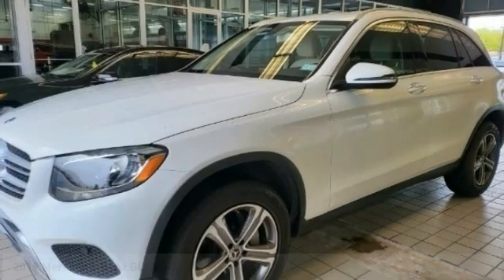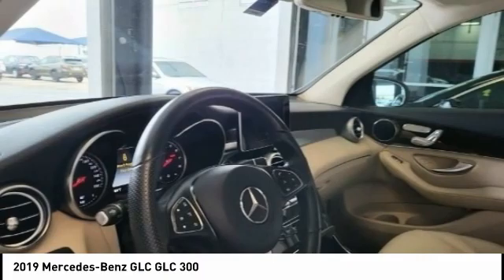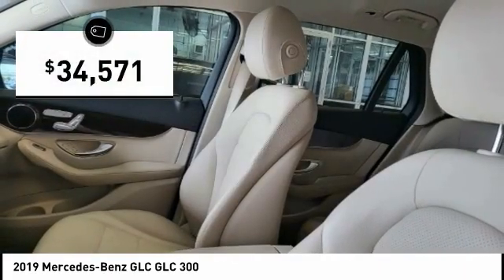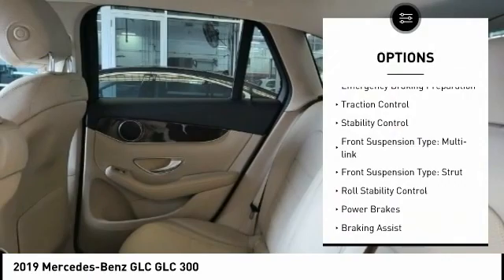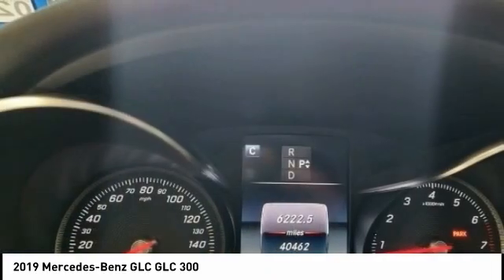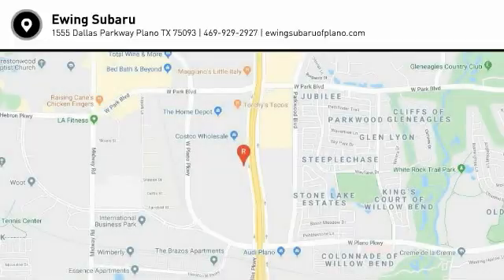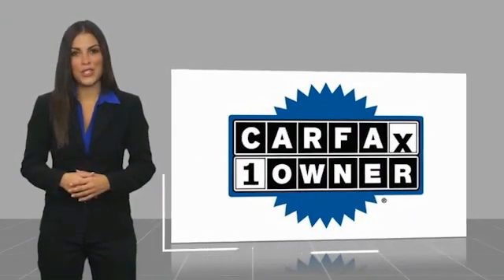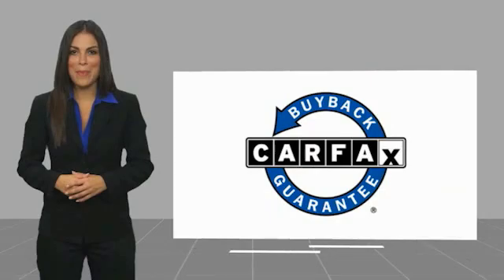2019 Mercedes-Benz GLC K129960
2019 Mercedes-Benz GLC GLC 300

Ewing Subaru
1555 Dallas Parkway

2019 Mercedes-Benz GLC GLC 300 Recent Arrival! CARFAX One-Owner. Clean CARFAX. Polar White 4D Sport Utility I4 9-Speed Automatic RWD The PRICE you see, is the PRICE you pay! Does not include state applicable $150 doc fee, tax, title, license & registration. We offer several online shopping tools & technology that enable our customers to complete the purchase process without visiting the dealership. You can value your trade, apply for financing, get accurate payment estimates and more by contacting us today! We even offer a Touch-Less vehicle delivery option for your convenience. Many of our customers have already taken advantage of these options, and they remain available during this time. We are located at our all new location @ 1555 Dallas Parkway, Plano, TX 75093. Come see our brand new facilities! Apply online to get the process started before you come in. We offer free airport pickup. We can help facilitate low cost shipping directly to your door. Call for an estimate at (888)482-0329. Come see how easy it is to do business with the Ewing Automotive Group.  Please note dealer delivery to customer location is subject to additional fees depending on location. Please note legal requirements must be met for online transactions to safeguard and protect consumer rights, see Dealer for additional details as may be required. While every reasonable effort is made to ensure the accuracy of this information, we are not responsible for any errors or omissions contained on these pages. Please verify any information regarding vehicle options, mileage and pricing in question with Ewing Subaru by contacting us directly today.